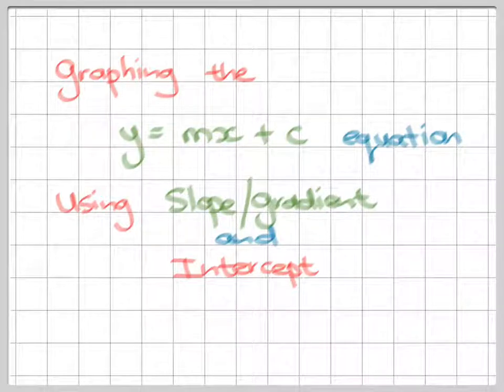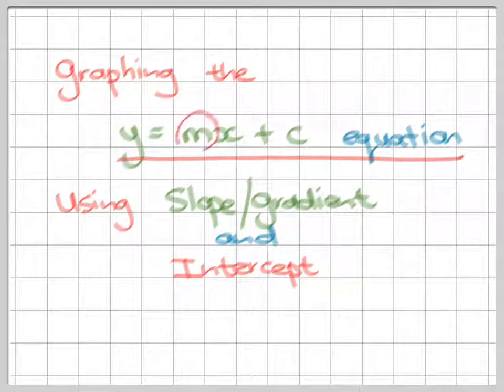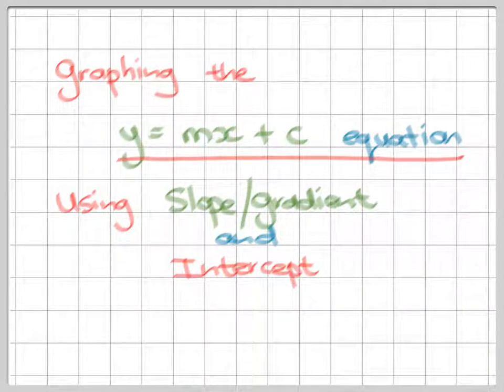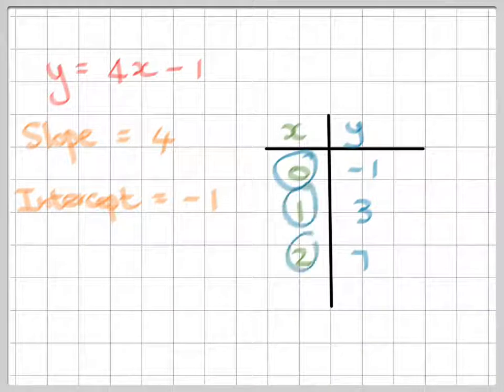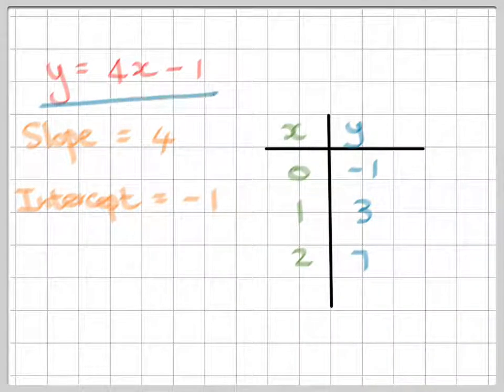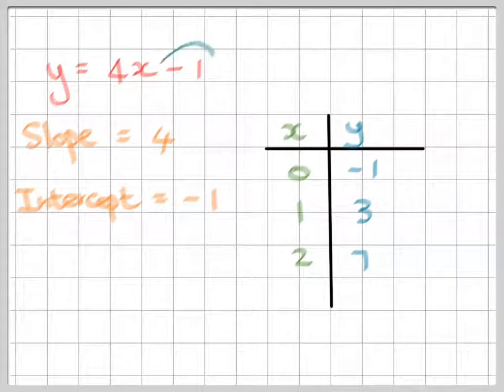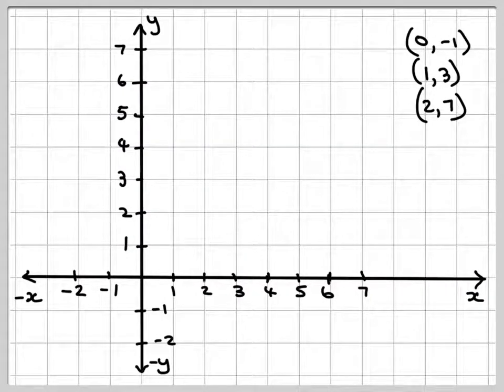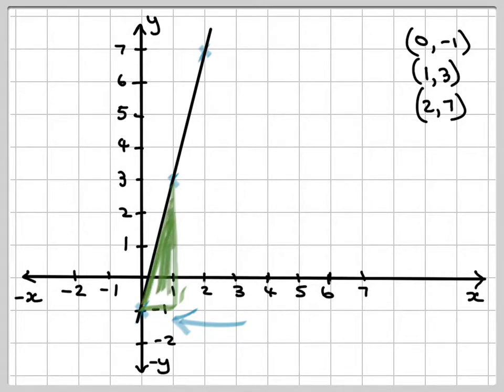How to graph gradient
How to graph gradient How to plot a graph using gradient and y intercept  ,Graphing using gradient and y intercept .Plot the line graph by using the gradient and the      y-intercept . Use y=mx+c to plot the line graph .